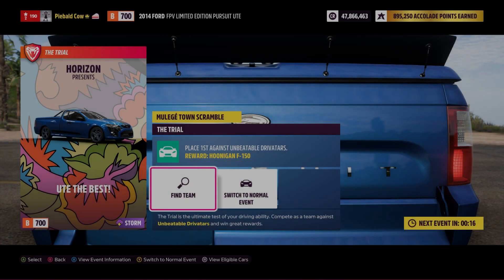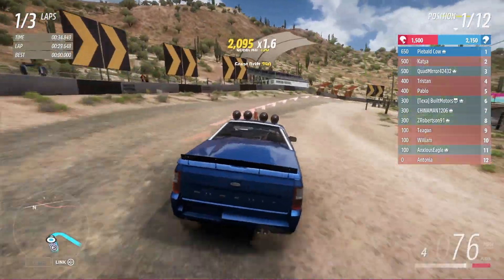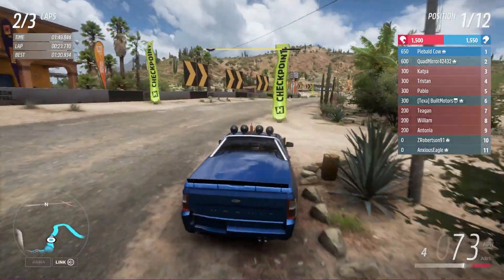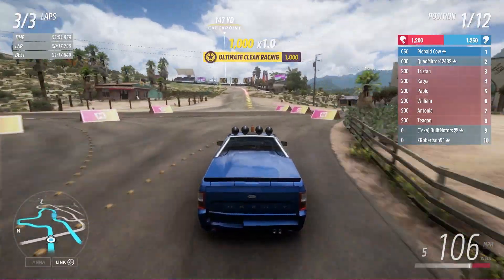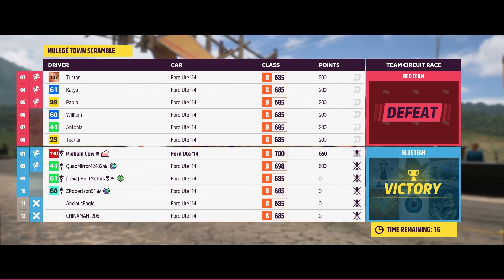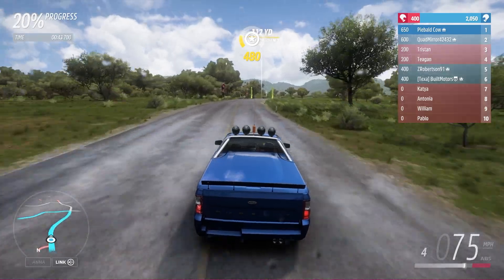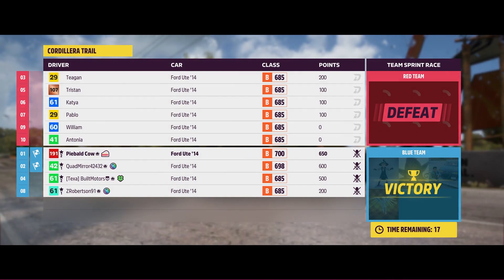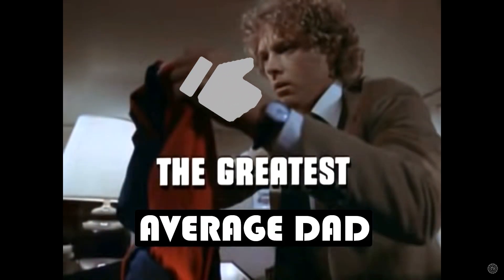Forza Horizon 5 Ute The Best! Trial Weekly Challenge (Jan 12 2023)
Video covering The Trial for the week

Car Used: 2014 Ford FPV Limited Edition Pursuit Ute
Tune Used: Piebald Cow "Trial"
Tune Code: 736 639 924

0:39 Race 1
5:04 Race 2